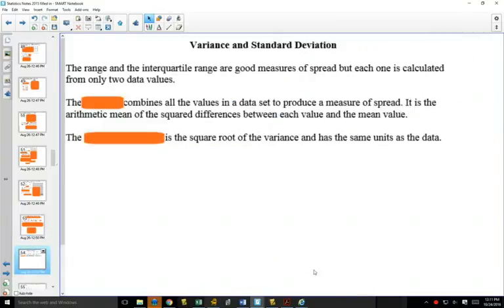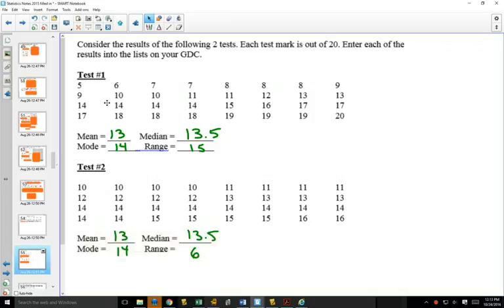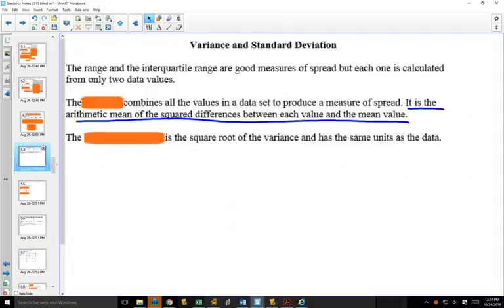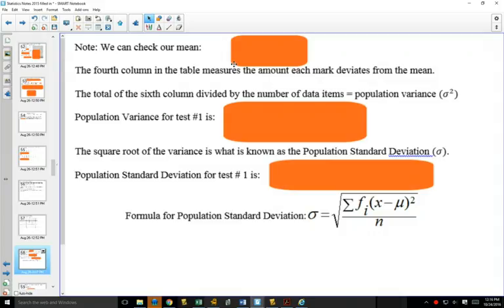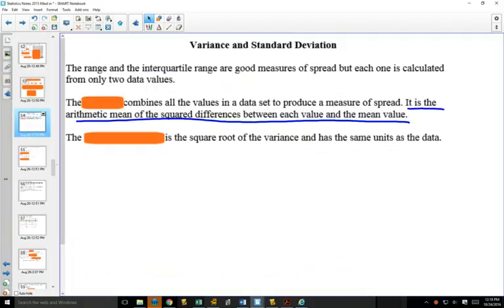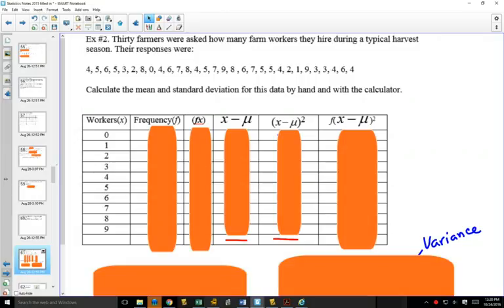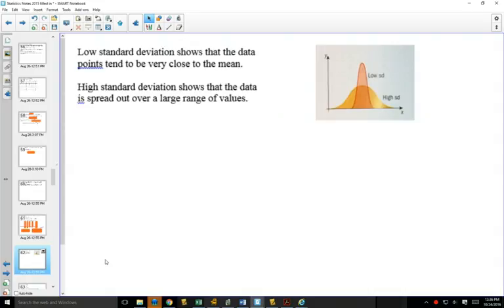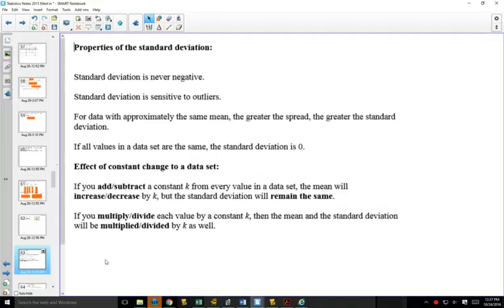42IB Statistics Variation and Standard Deviation